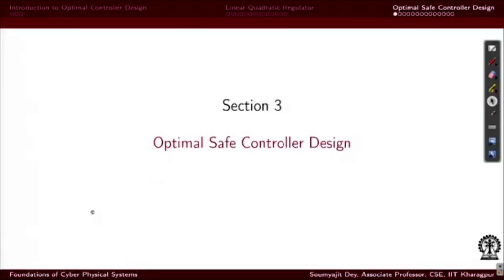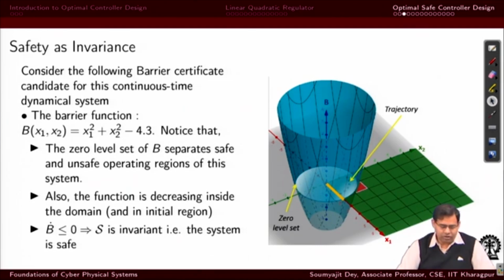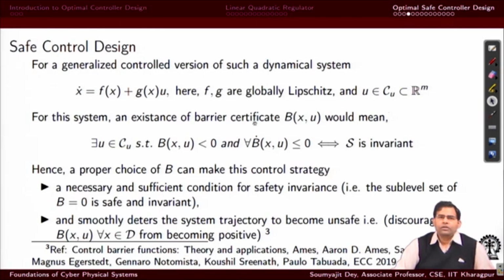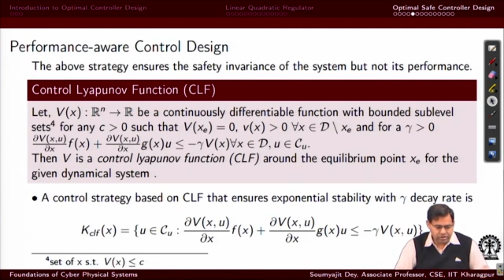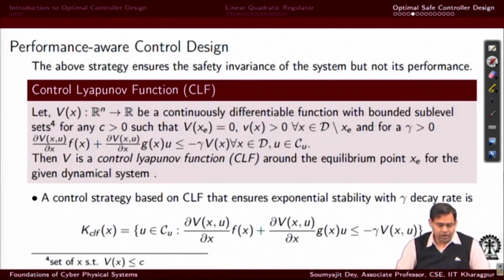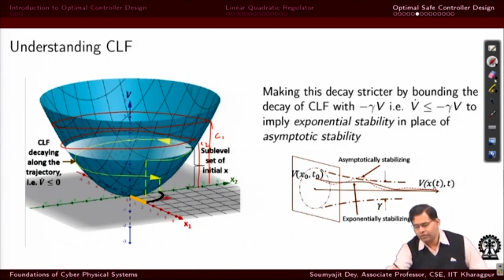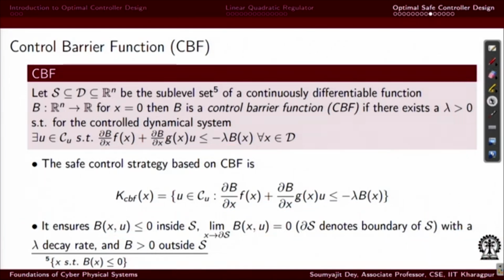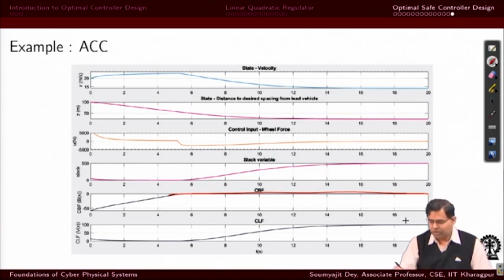Lecture - 46 : Quadratic Program based safe Controller Design(Contd.)